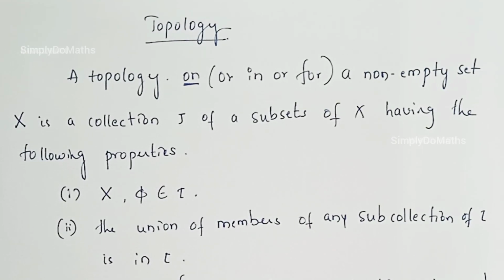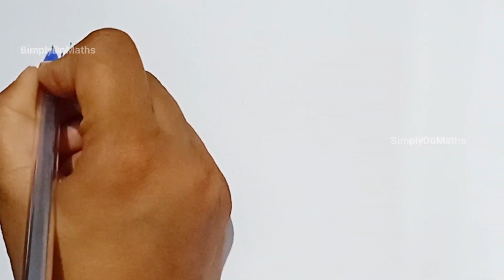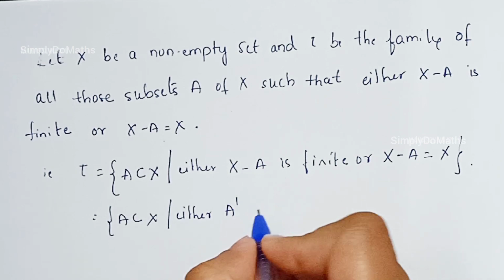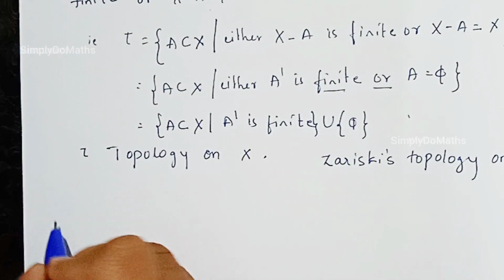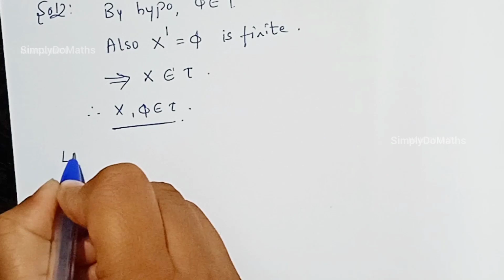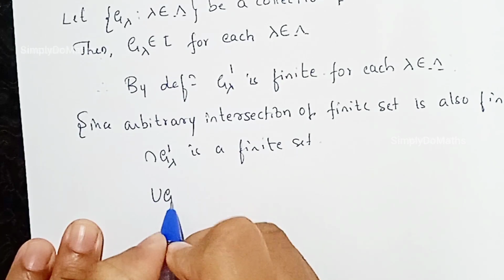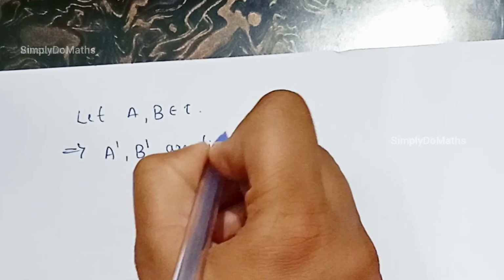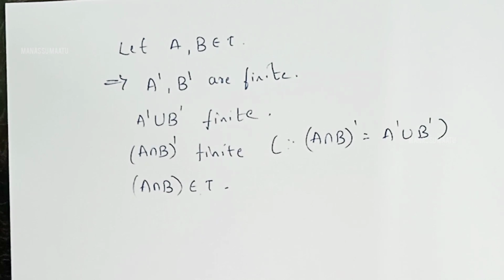T2: TOPOLOGY || Definition/Example/co-finite Topology/Finite complement/Topological Space/Open Sets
Topology

T1: TOPOLOGY ||Definition/Example/Topological Space/Open Sets Of a Topological Space/Topology-I

T3: TOPOLOGY || Definition/Intersection of two topologies on X is a topology on X/Topological Space

T4: TOPOLOGY || Closed Sets Of a Topological Space/Definition/Examples